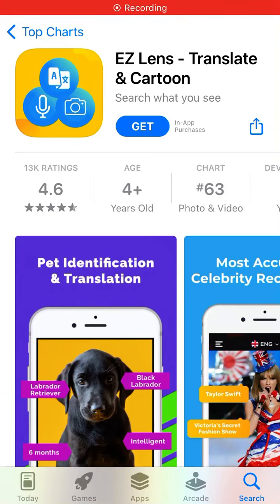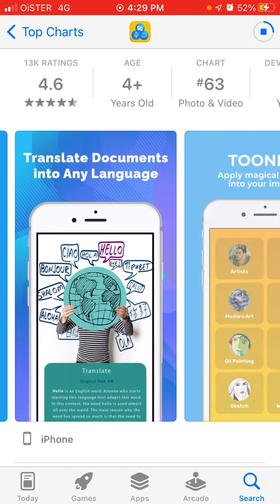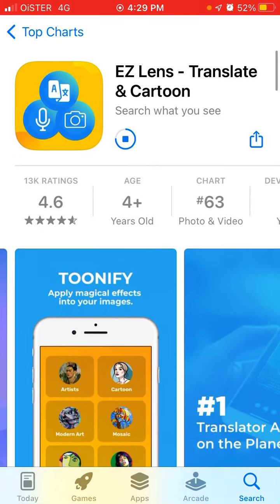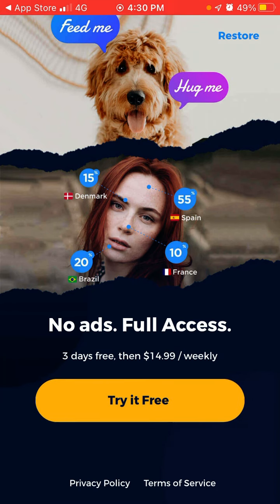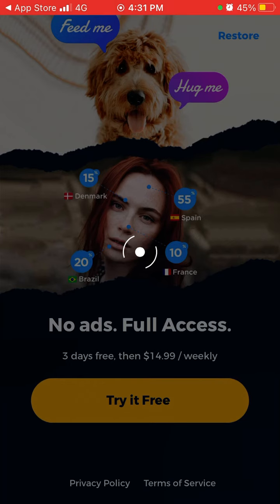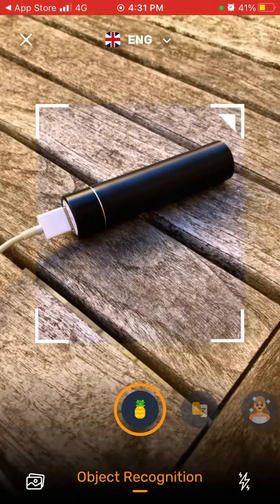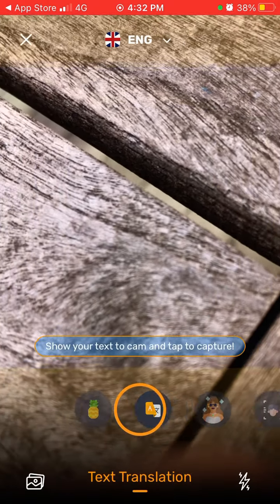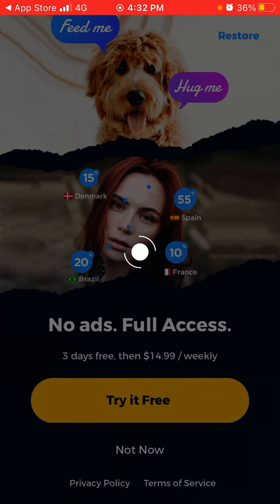EZ Lens - how to use the app?